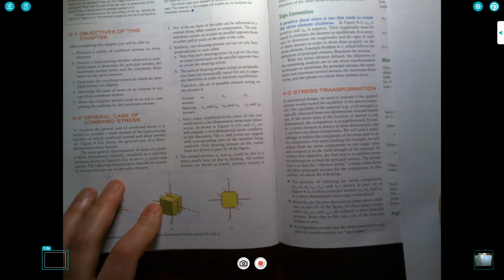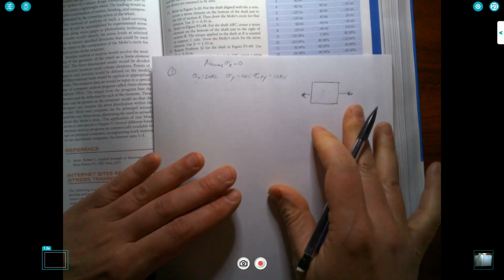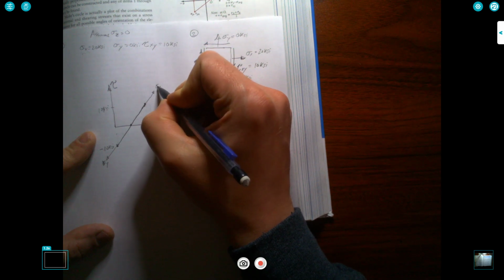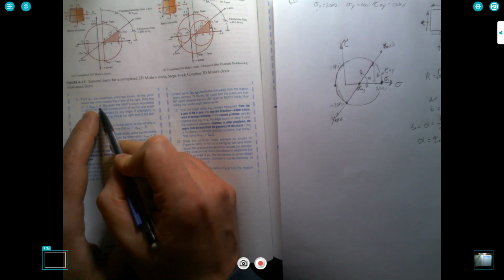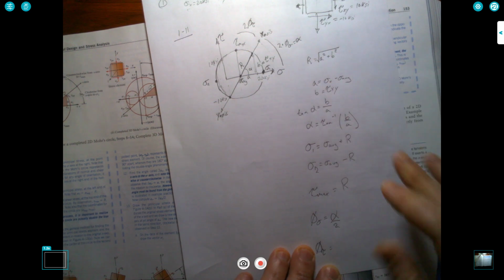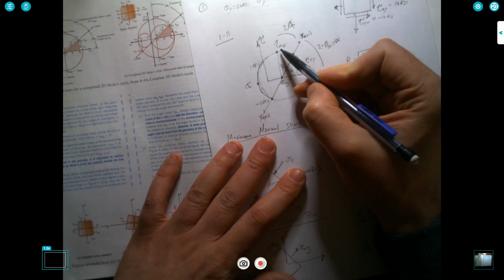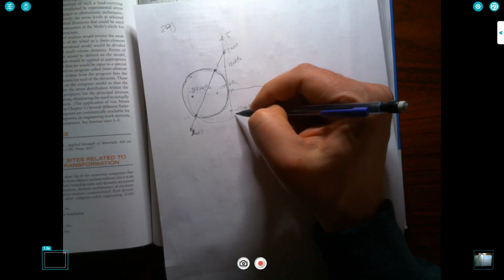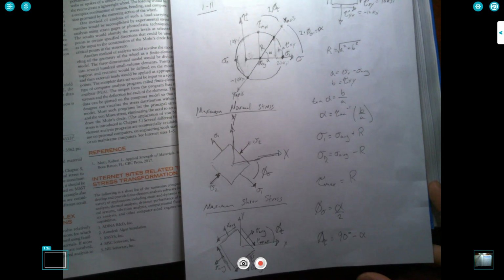Mohr's Circle Review